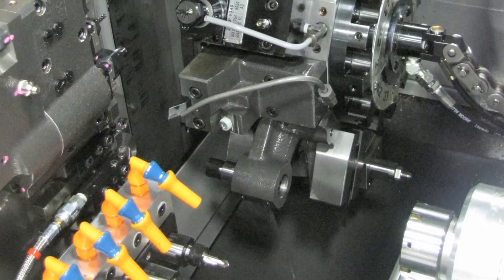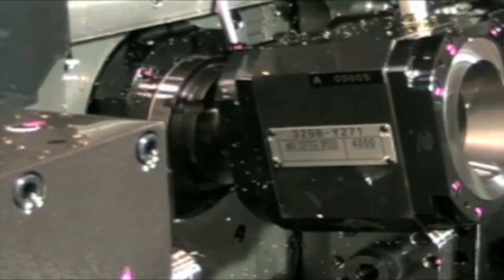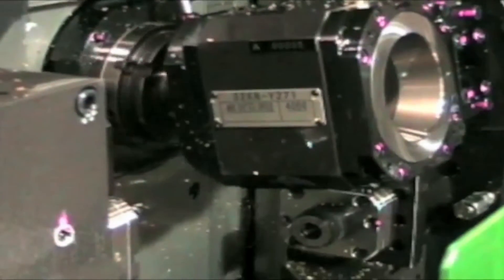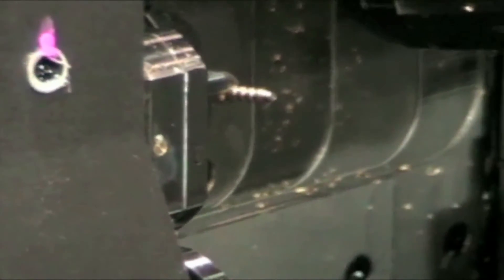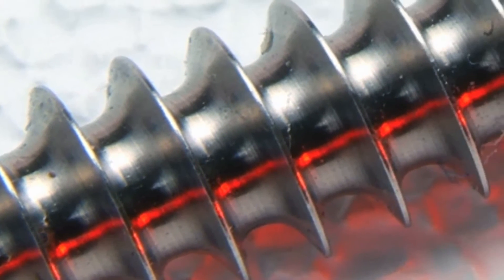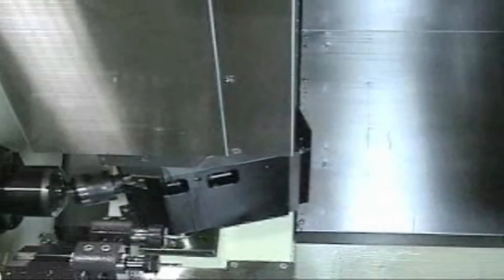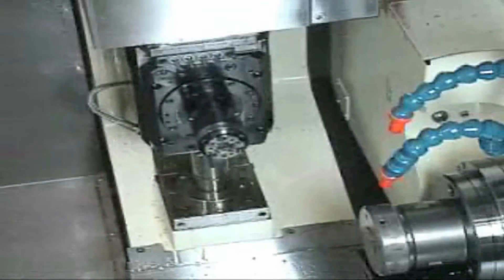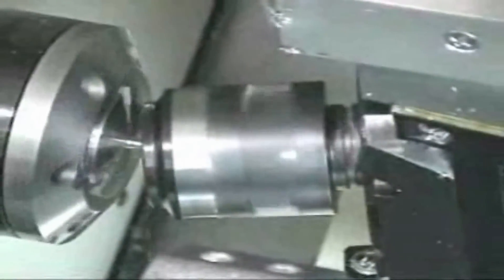Thread Whirling with Tsugami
New developments in thread whirling with Tsugami/Rem Sales.